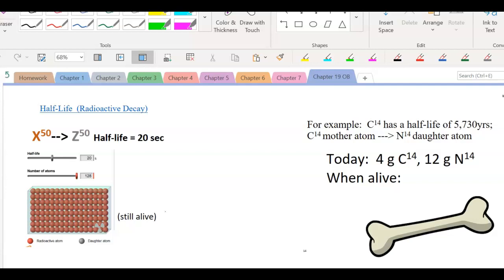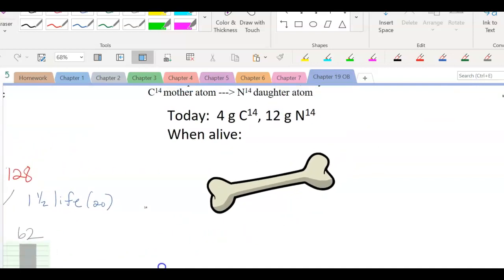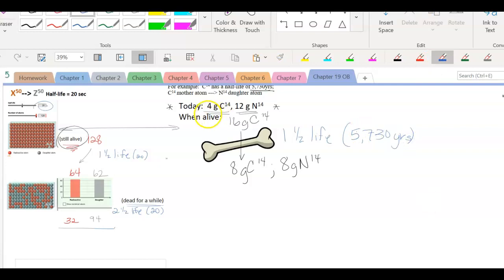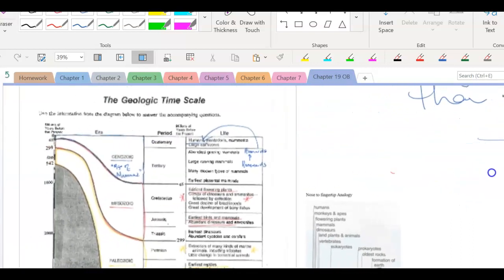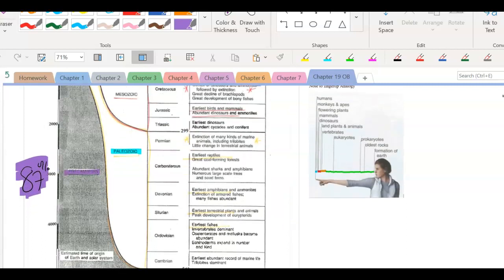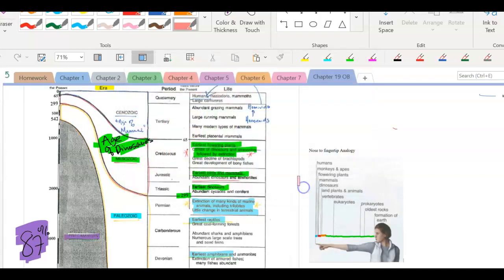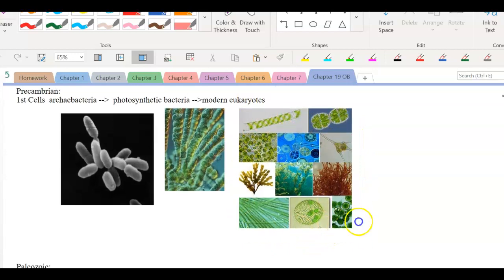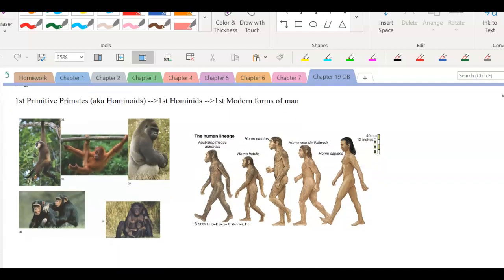Recording #8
Dating and the Geologic Timescale